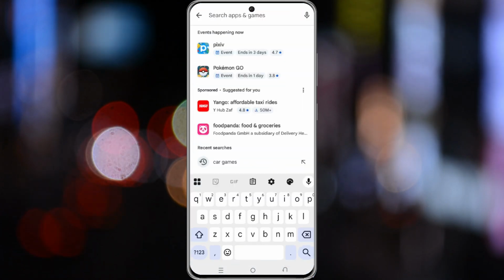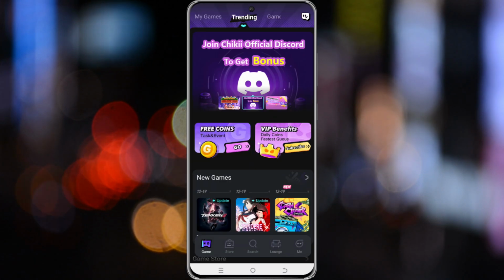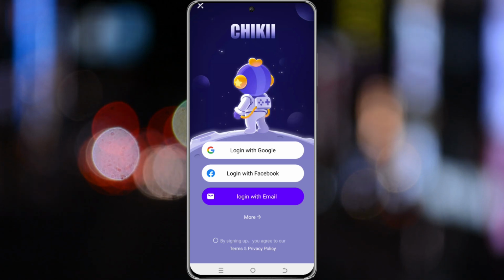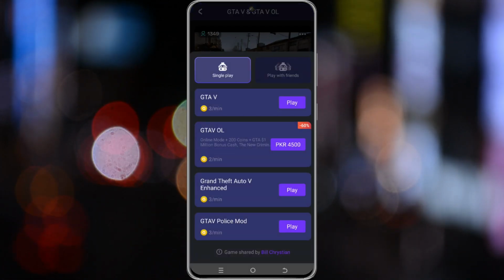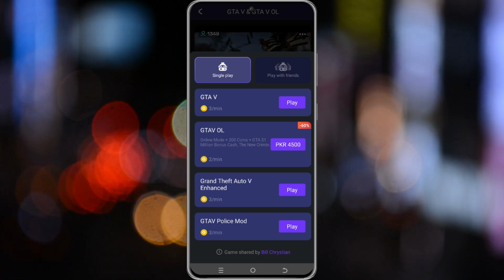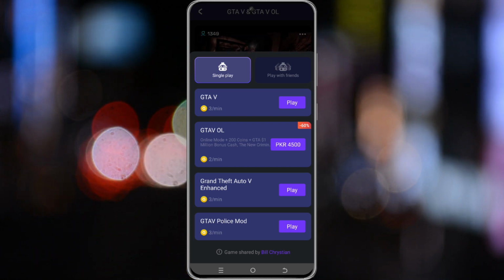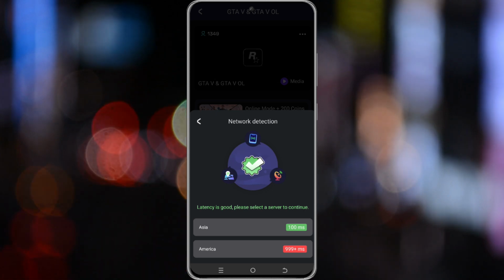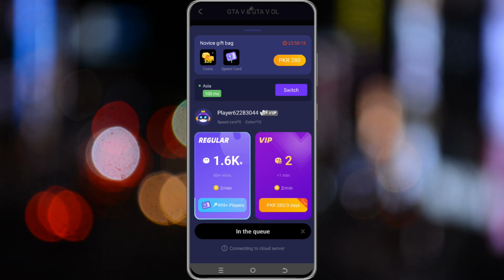How to Play GTA 5 in Mobile Phone | GTA V in Android 2026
Welcome to ClickFix Tech! In this video, you’ll learn how to play GTA 5 in mobile phone easily using a simple and reliable method. If you’ve been searching for how to play GTA V in mobile, how to play GTA 5 on your mobile phone, or how to run GTA 5 in Android, this complete step-by-step guide is made just for you.

Whether you’re using an Android device or looking for GTA 5 in mobile gameplay without complicated setups, this tutorial explains everything clearly so you can enjoy GTA V on your phone smoothly in 2026.

🔹 In this video, you’ll learn:

• How to play GTA V in mobile phone using an Android device
• How to play GTA V in your mobile phone with easy setup steps
• How to play GTA 5 on your mobile phone without advanced technical knowledge
• How to play GTA V in Android mobile using cloud gaming
• How to play GTA 5 in Android mobile with proper settings
• How to play GTA 5 in mobile Android for smooth gameplay
• How to play GTA V game in Android mobile step by step

Important Note: GTA 5 does not have an official Android or mobile version. In this video, GTA V is played on a mobile phone using cloud gaming technology. No modified APK or official mobile app is used.